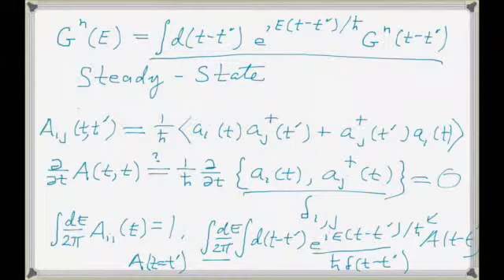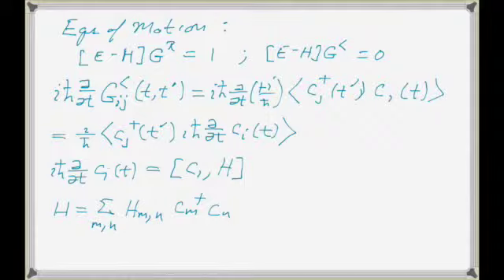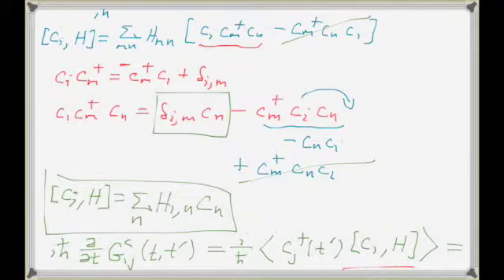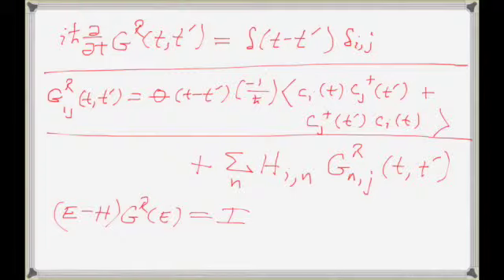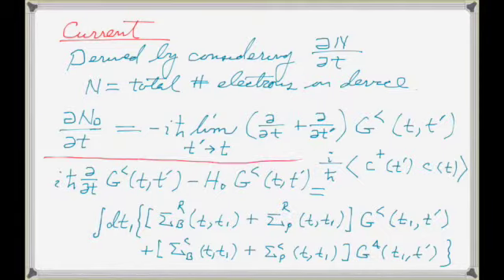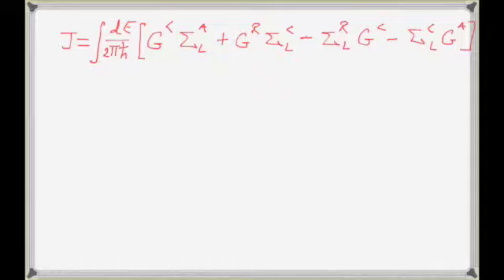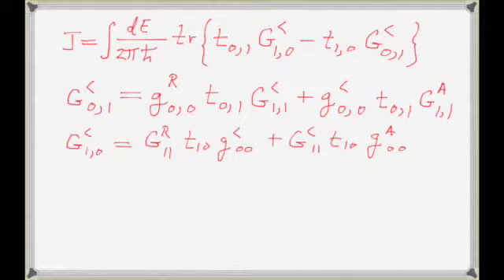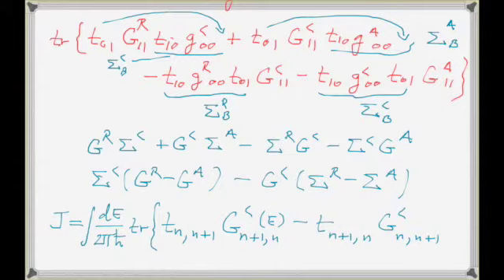EE212 Lec 10b 6/1/15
NEGF with 2nd quantized operators.